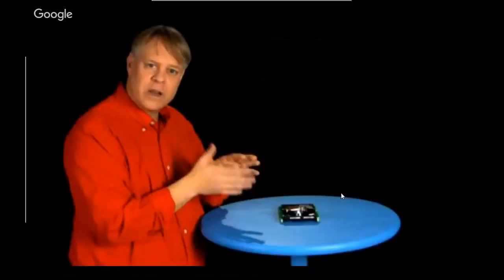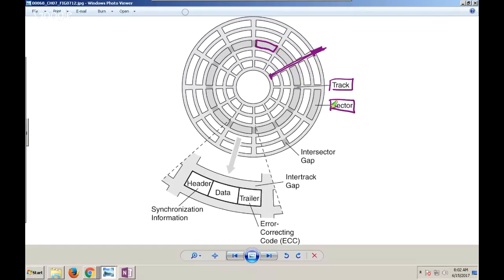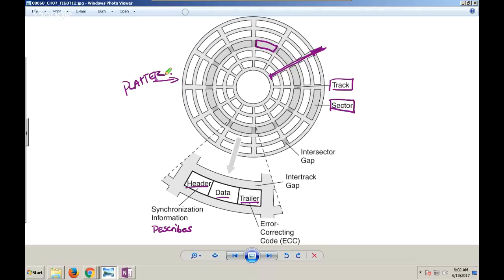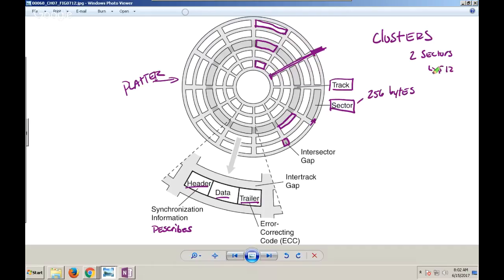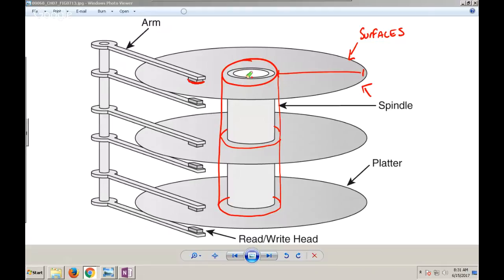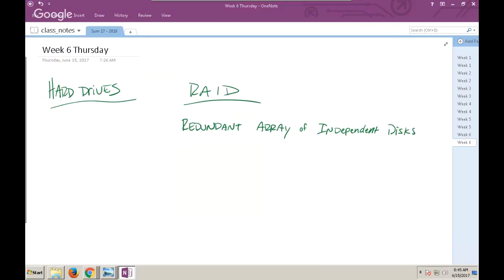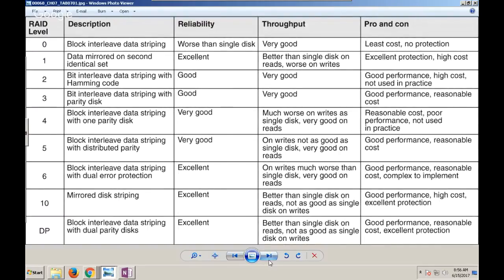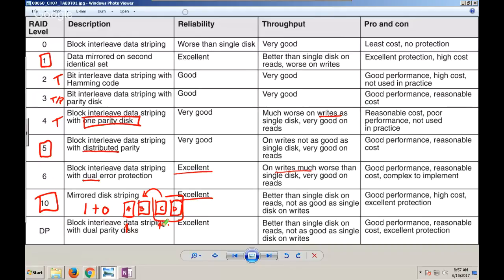Sum 17 CS 2810 Week 6 Thursday